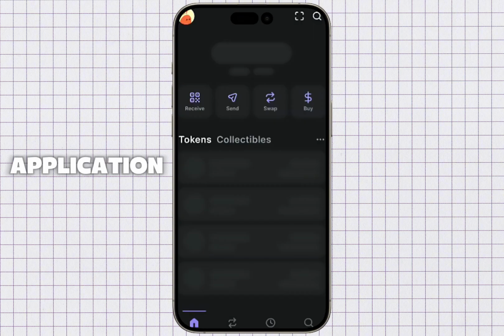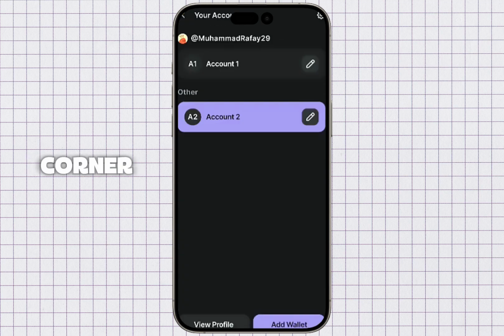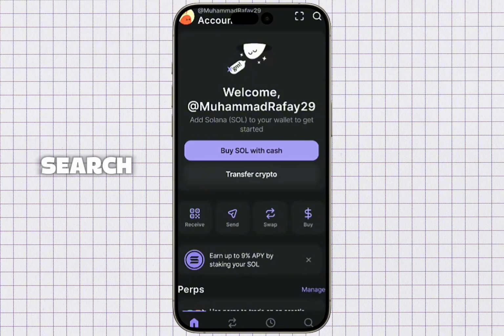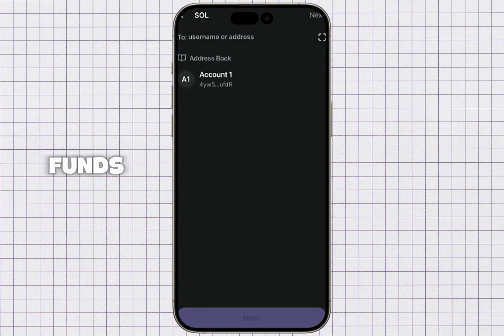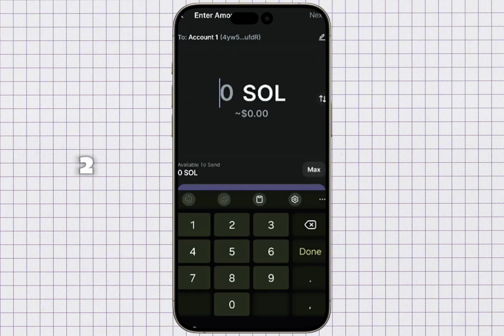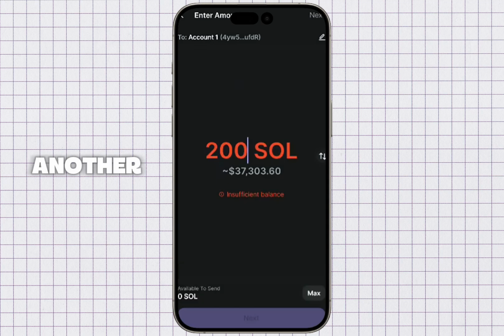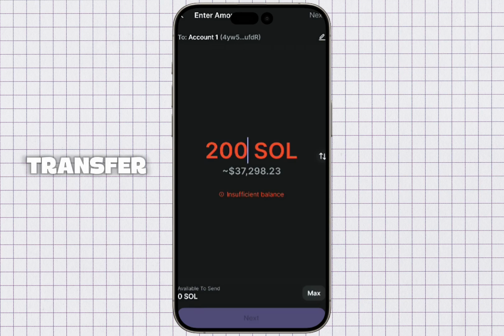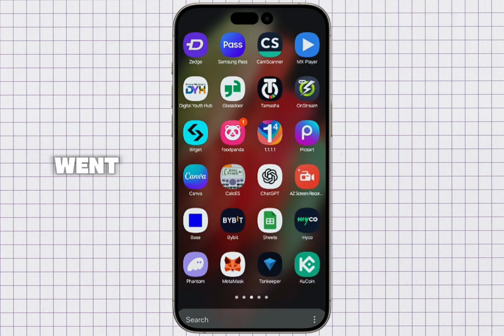How To Transfer Solana From One Phantom Wallet To Another Phantom Wallet | 2025 Updated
Learn how to transfer SOLANA easily between Phantom wallets with this step-by-step guide. Transferring SOLANA between Phantom wallets is now simpler than ever, and in this video, we will walk you through the process. Whether you're looking to move SOLANA to a new wallet or consolidate your assets, this tutorial has got you covered. With clear instructions and a user-friendly approach, you'll be able to transfer SOLANA between Phantom wallets in no time. Discover the ease of managing your SOLANA assets across different Phantom wallets and take control of your cryptocurrency portfolio.